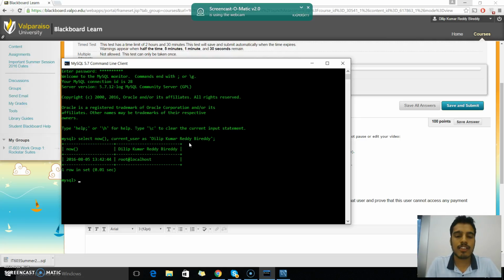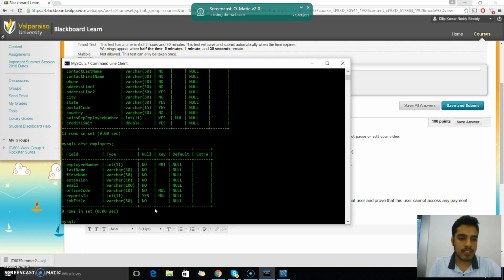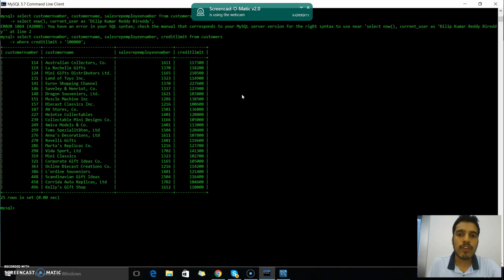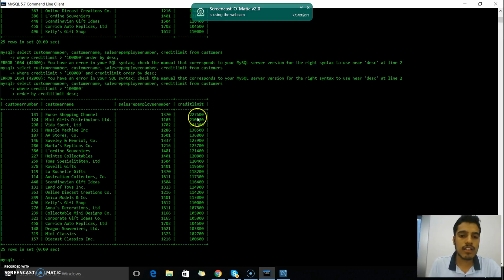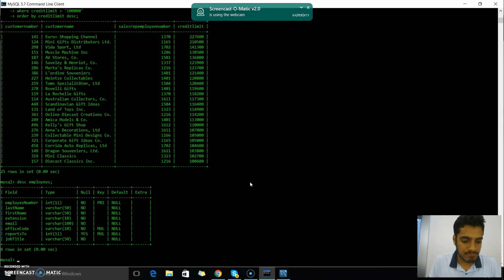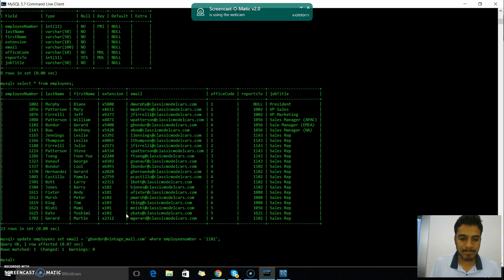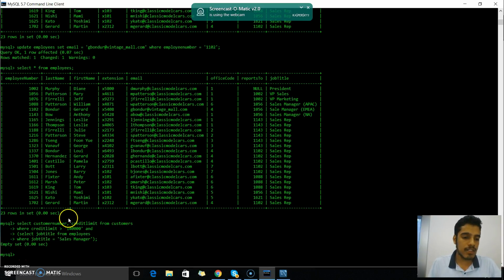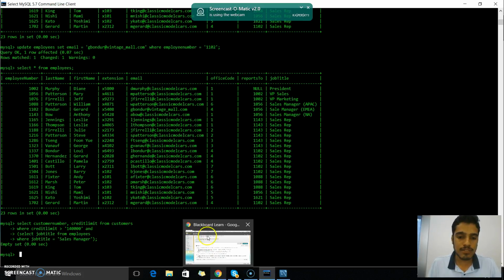Course Final 1